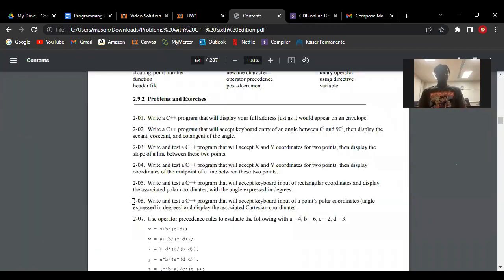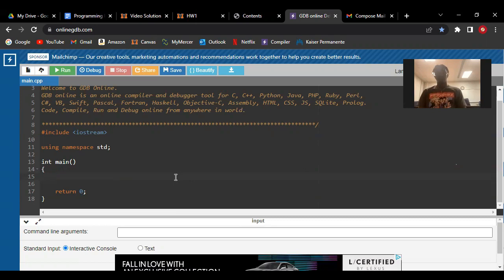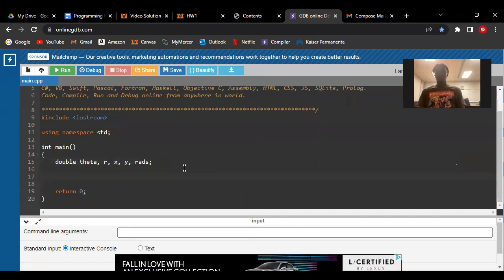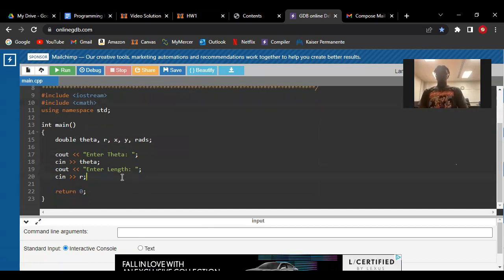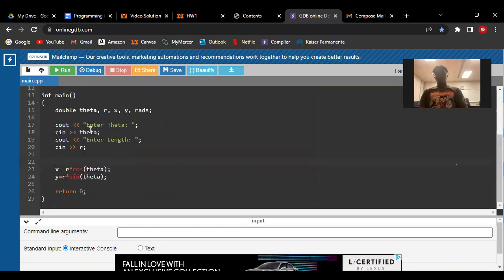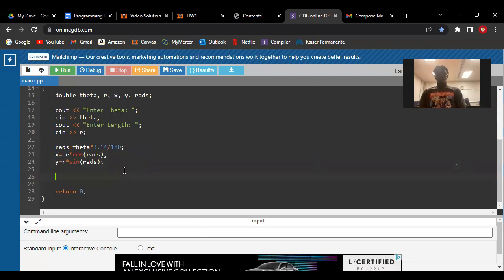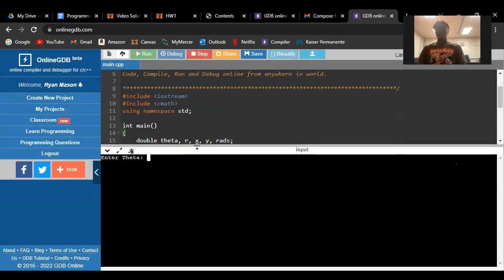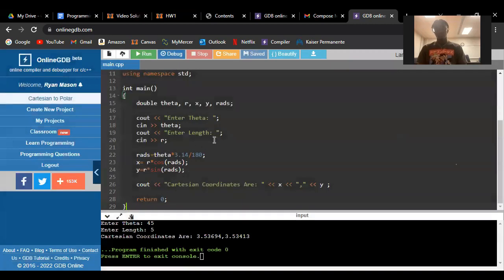Programming Final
Converting Polar Coordinates to Cartesian Using C++